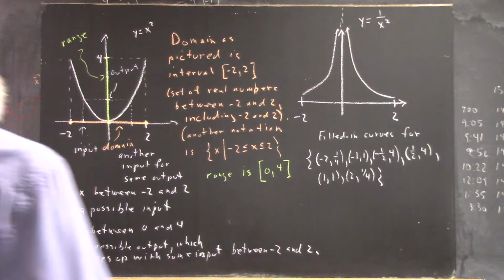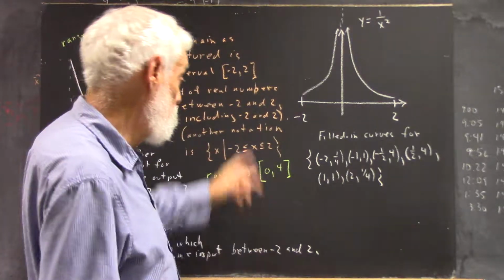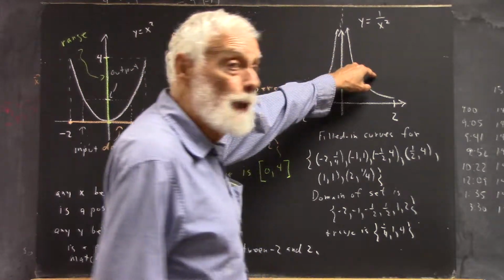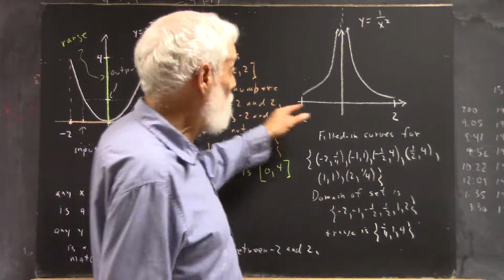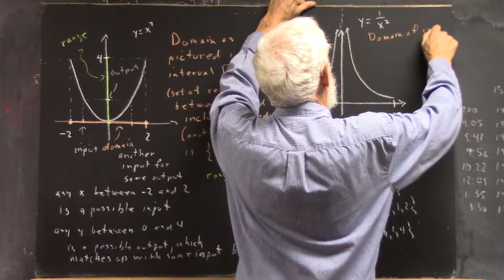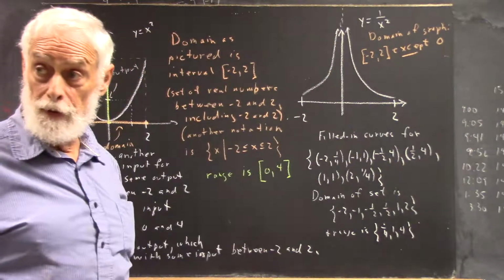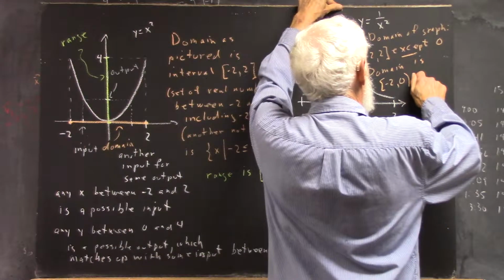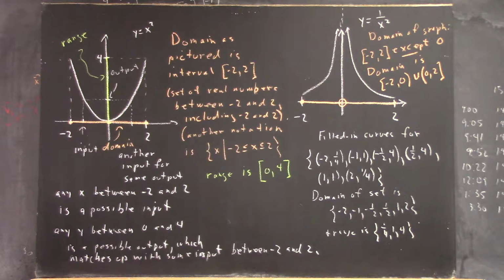dagpc 2830 domain of basic reciprocal square function 4